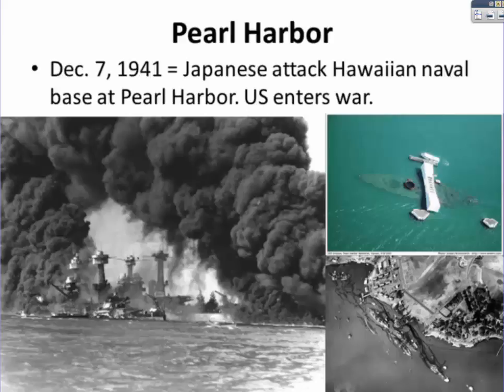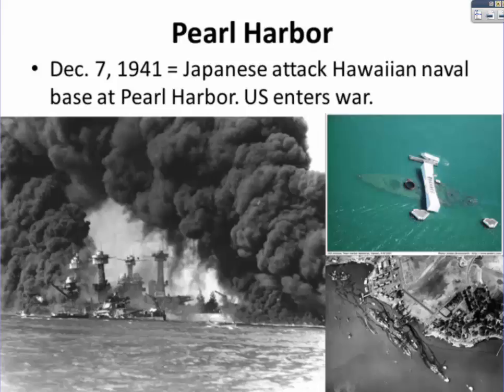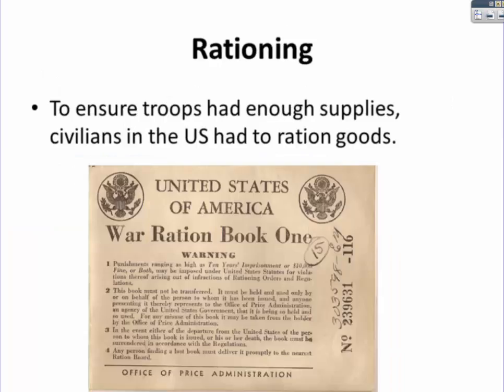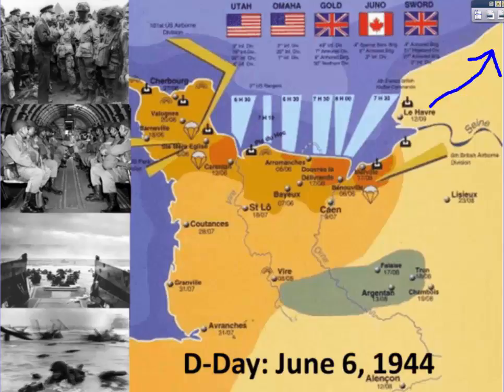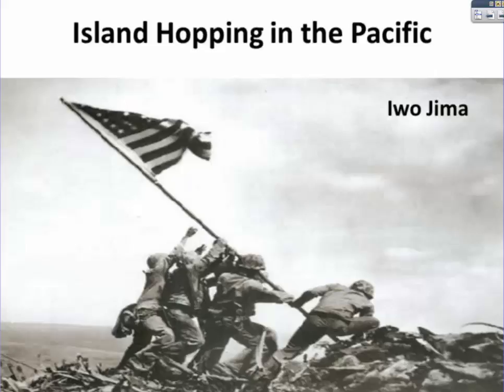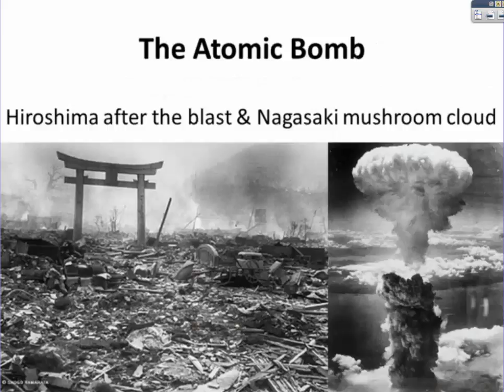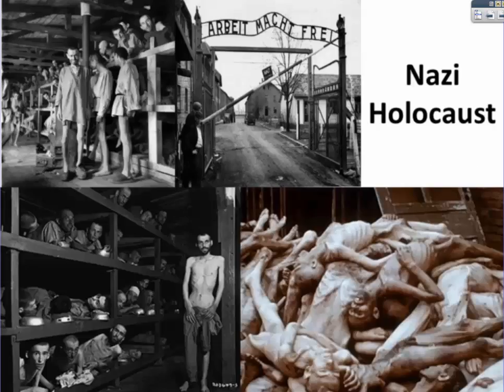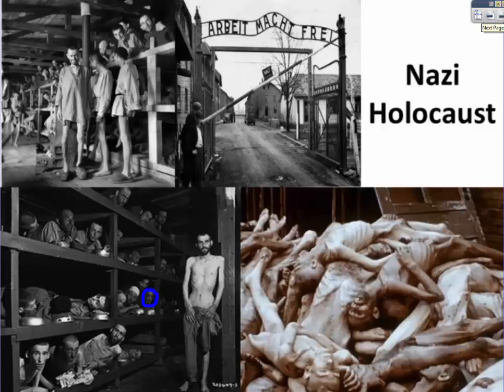US in WWII